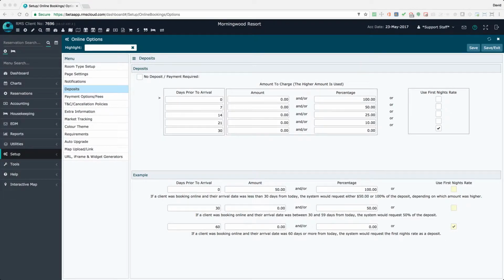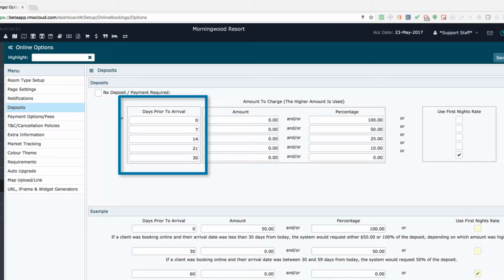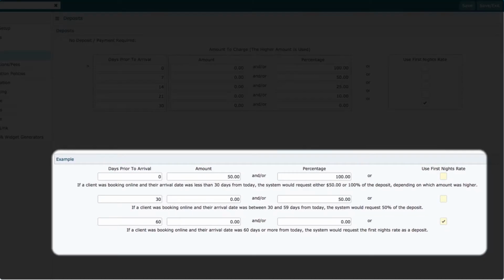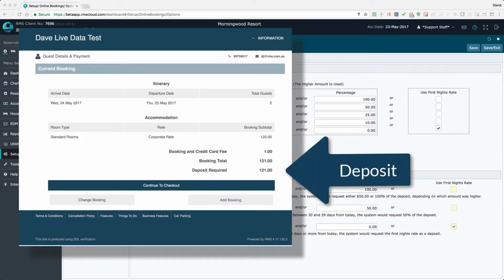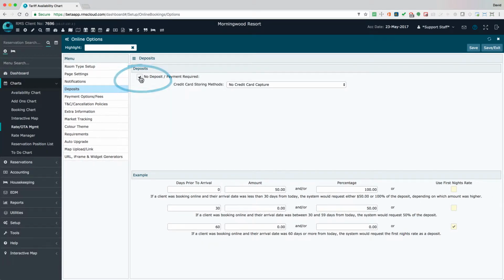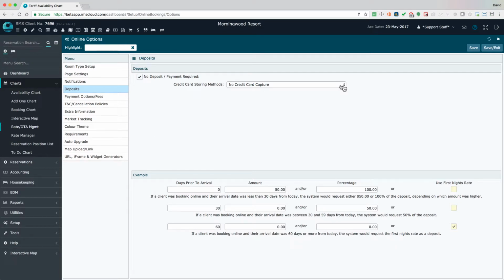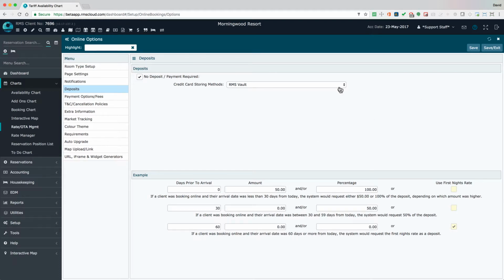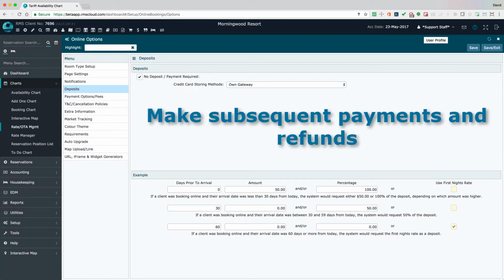The deposits tab - RMS Book Now Button 9+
Visit the following links for more information about RMS The Hospitality Cloud:

Set deposit rules for the RMS Book Now Button - watch this video to see how.